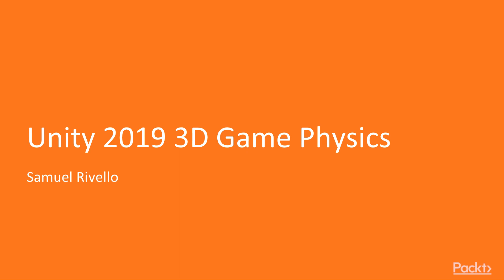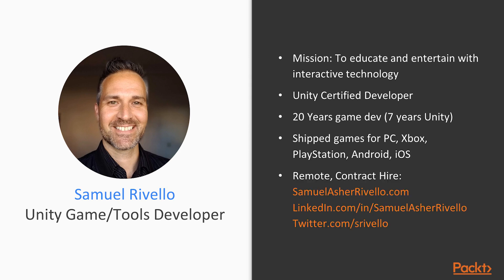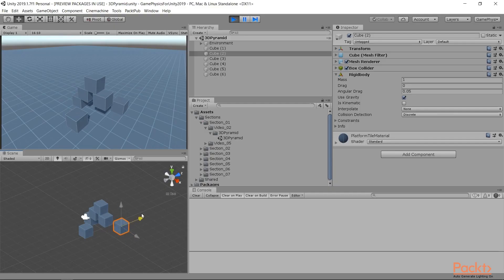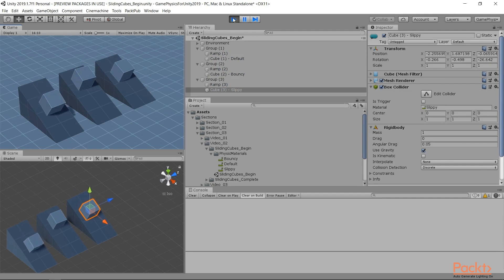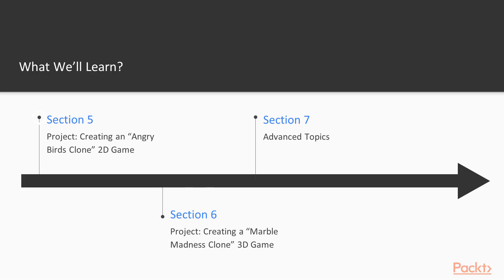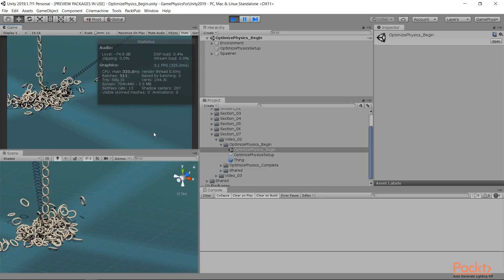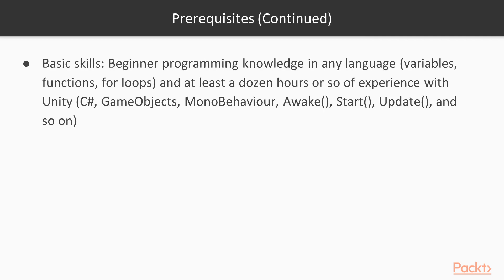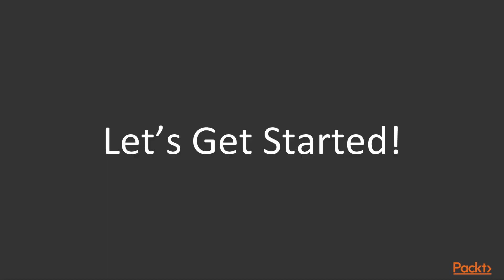Unity 2019 3D Game Physics : The Course Overview | packtpub.com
This video tutorial has been taken from Unity 2019 3D Game Physics. You can learn more and buy the full video course